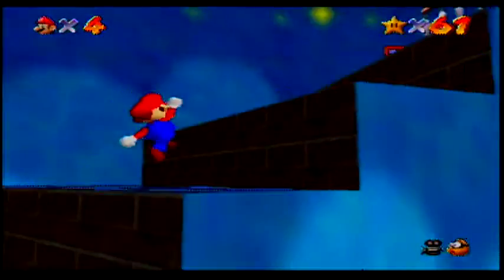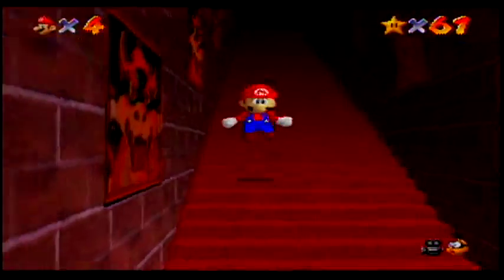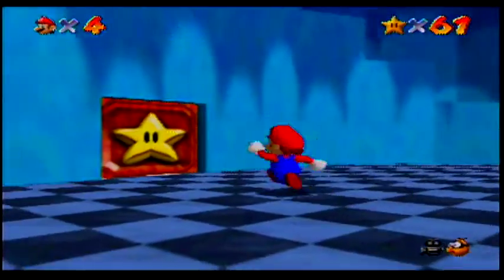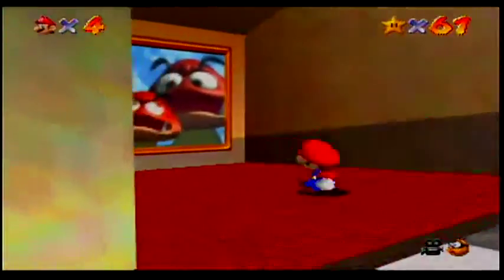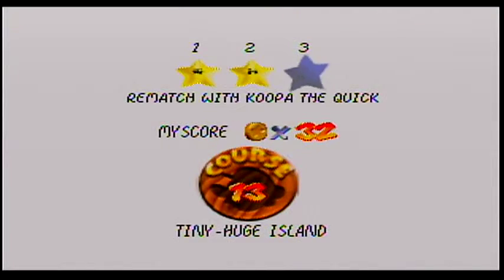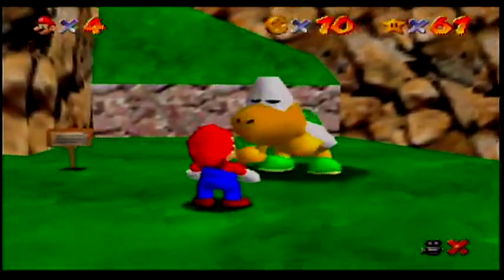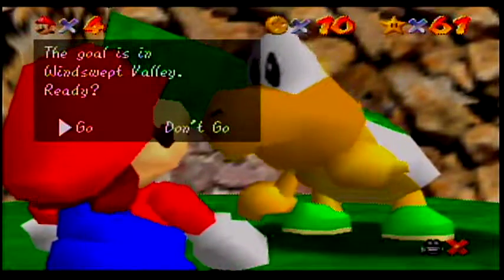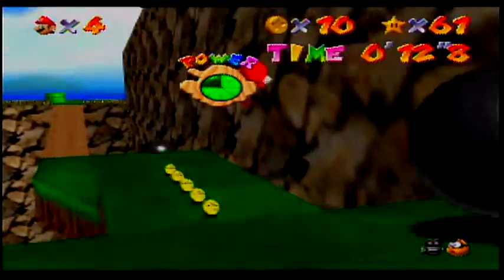I BROKED YOUR GAME!!! (SUPER MARIO 64! Ep. 31)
Back again to beat the system at its own game (OOOOOO C WUT I DID THAR???!!!11!111!11)